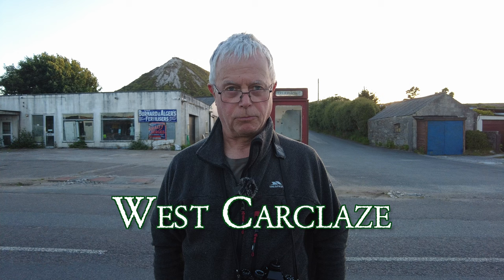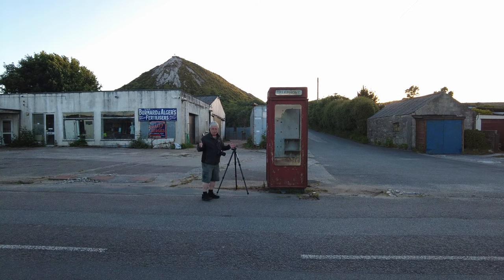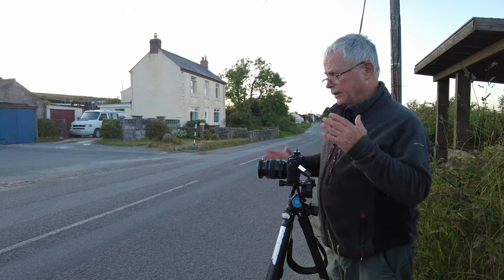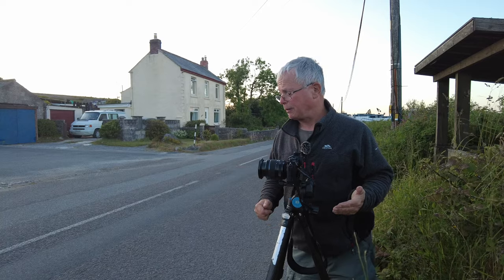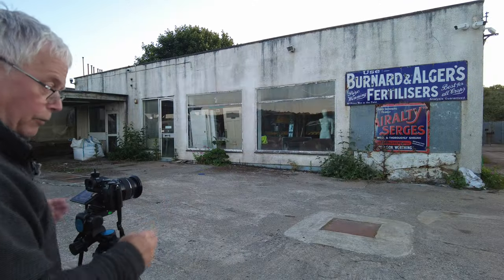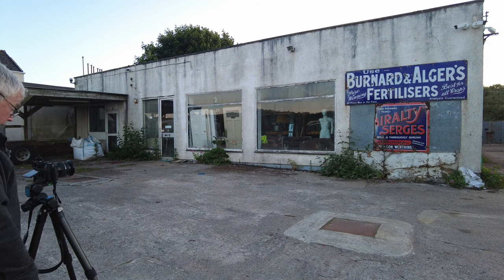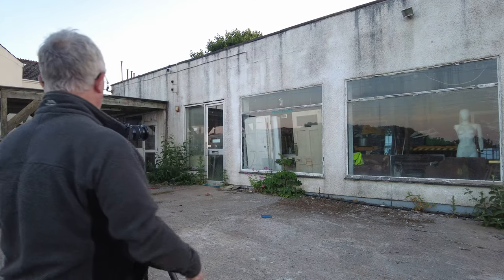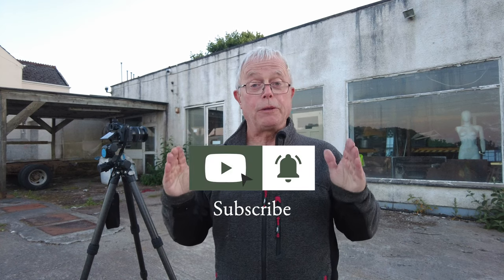Can Dehancer Recreate the Film Look? | Eden Reclamation Digital | Real Road Test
Well can it? that's the question to be answered as in this video I re-visit Eden Reclamation which I shot on both colour and mono film with my Bronica ETRS.
00:00 - Intros
01:18 - Why Dehancer?
02:24 - First Composition
04:52 - Second Composition
06:55 - Third Composition
07:43 - Fourth Composition
08:49 - Fifth Composition
09:18 - Final Composition
10:33 - Summary & Next…

Using my state-of-the-art Fujifilm XT-5, I attempt to recreate those compositions as faithfully as possible, then run them through Dehancer to try and get a result that matches the actual film images made with my Bronica in the previous video, which I hope you have already watched by now. If not, pop on over to have a look at that first to see what Dehancer is up against.

Full declaration first: Dehancer provided me with a limited use of their software whilst evaluating it and have offered me a copy of a full license on completion of my evaluation. They have also offered viewers of this channel a chance to save 10% on the entire range of Dehancer products, which also include Plugins for Da Vinci Resolve, Adobe Premiere, Final Cut Pro, Capture One, Photoshop and Lightroom. There is also an online version for mobile devices. (Subscriptions to their iOS service are excluded)

A full breakdown of my thoughts on the software, it's potential uses and the kind of people who may benefit from it will follow.

Stills Equipment:
Bronica ETRS
40mm f/4, 75mm f/2.8, 200mm f4.5 lenses
Cable Release
120 film backs x2

Intrepid x5 MkIV
Fujinon 125mm f5.6 lens
Fujinon 90mm f8.0 lens
x6 Double Dark Slides
Kodak Ektar 100
Ilford HP5+

Fuji XT-2
55-200mm f / 3.5-4.8  lens
16-55mm f / 2.8 lens
Samyang 12.0mm f / 2.0 lens
Zeiss Touit 50mm f / 2.8 Macro lens
Leofoto Carbon Fibre Tripod
Benro GW3DH Geared head
LowePro Flipside 400 AW bag

Software:
Silverfast SE+
Dehancer Film Plugin V2.60